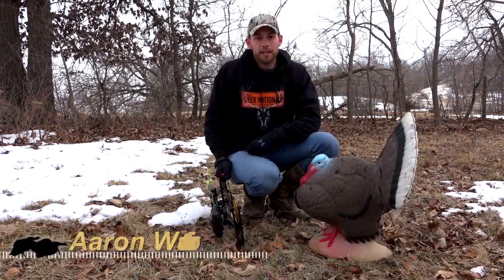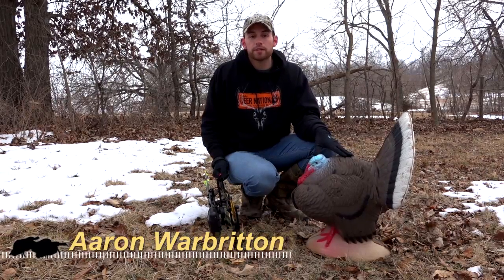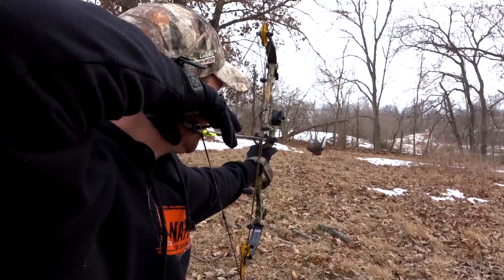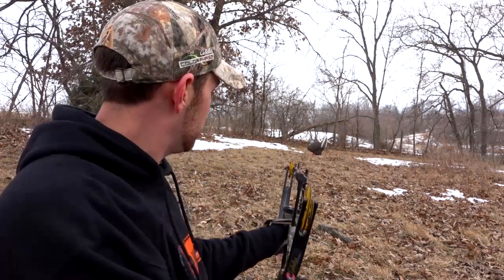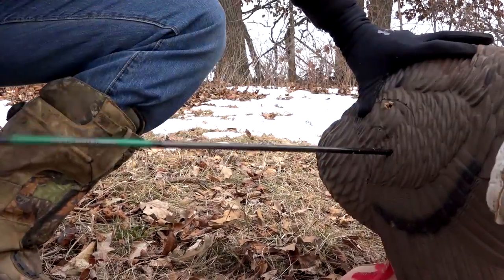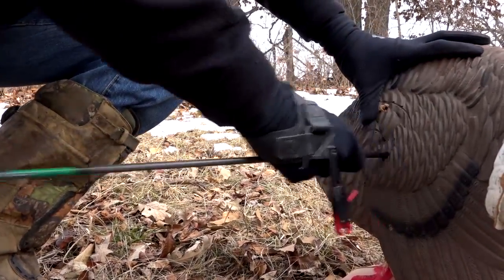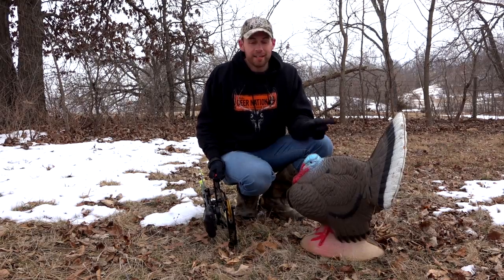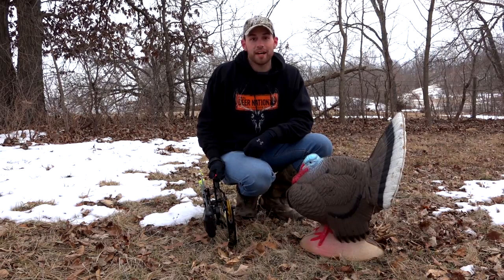3D Turkey Target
Check out the Cabela's Pinnacle 3D Turkey Target. Make sure you're ready for the moment of truth when that longbeard comes in range by practicing on this durable target!